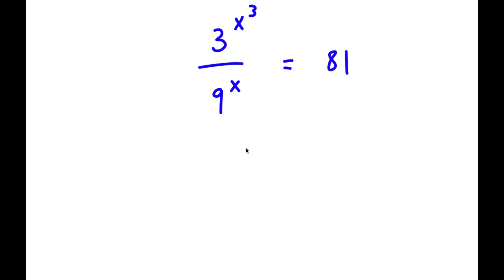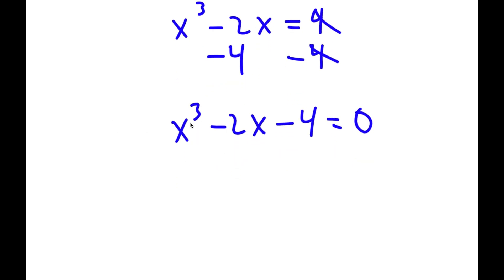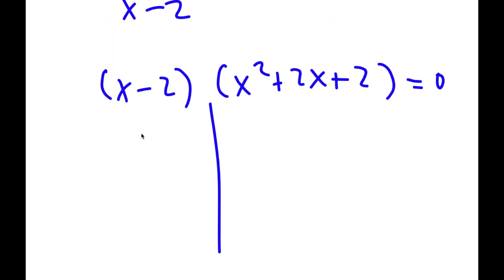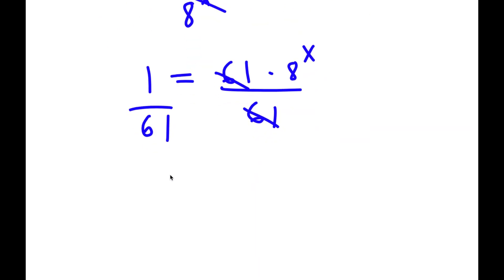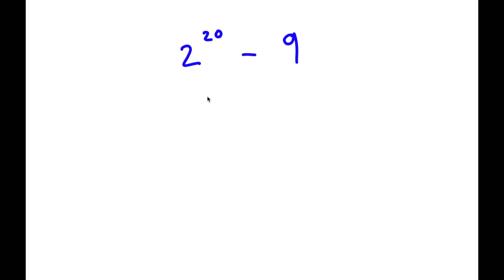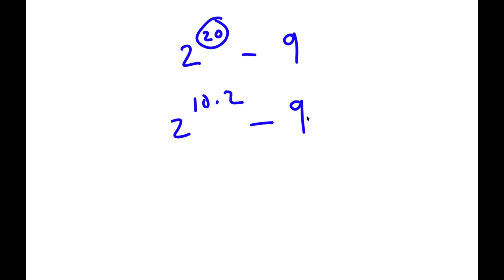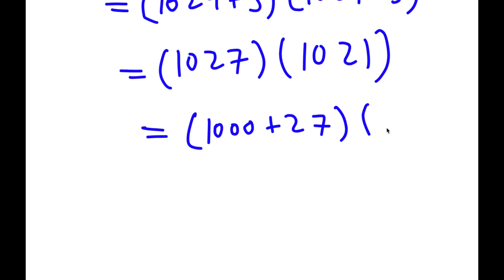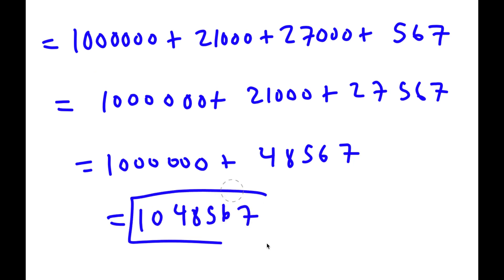A Simple Problem Thats Not So Simple | A Nice Exponential Equation